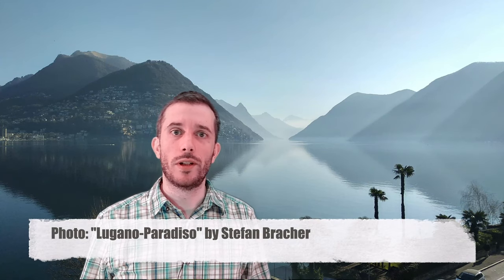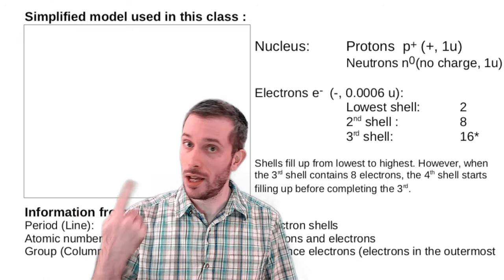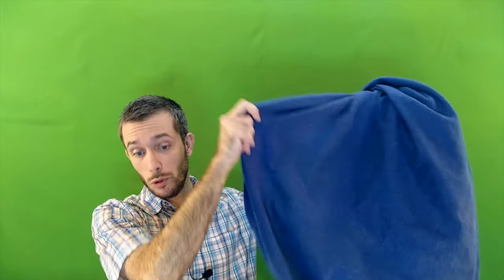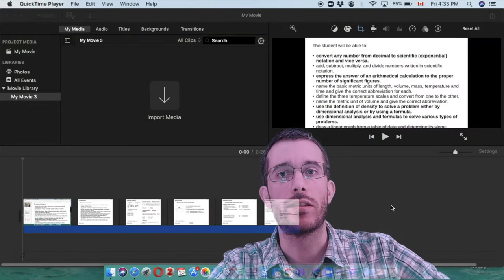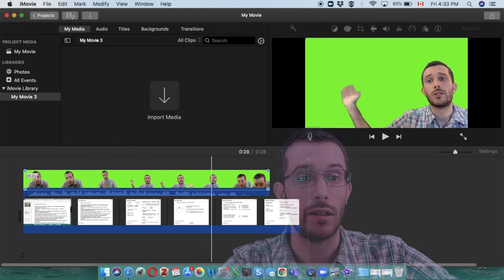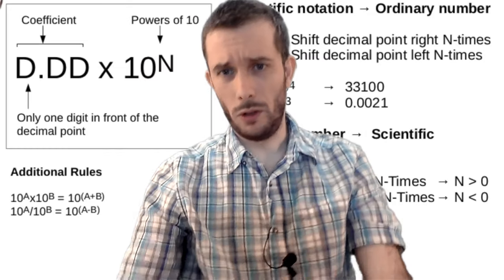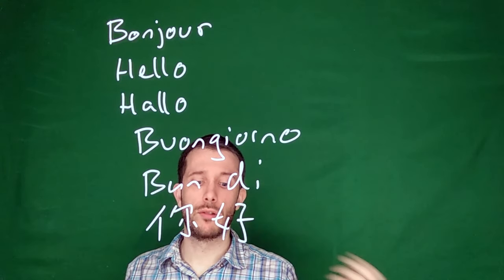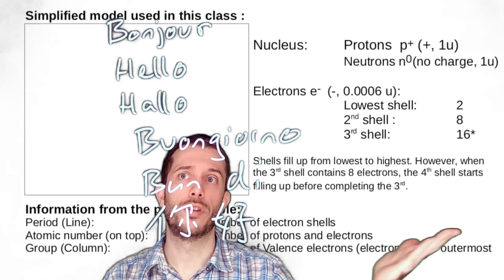Using a green-screen (with and without a lightboard)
A little intro into using a green-screen alone, and in combination with a lightboard.